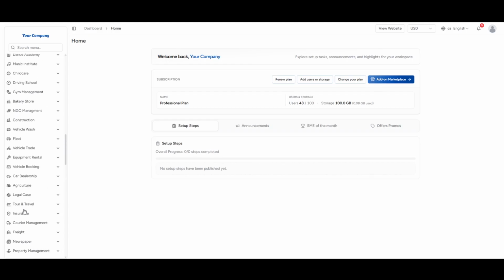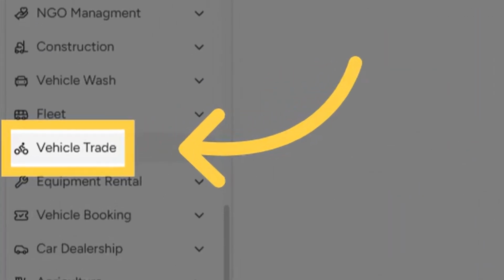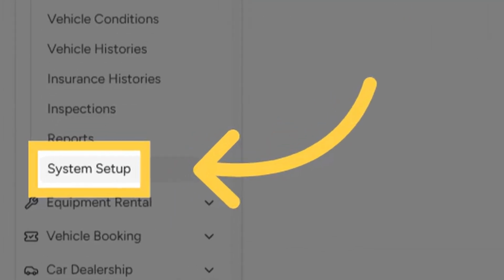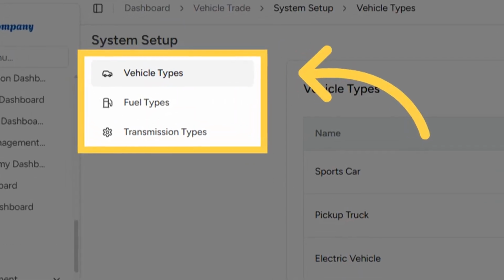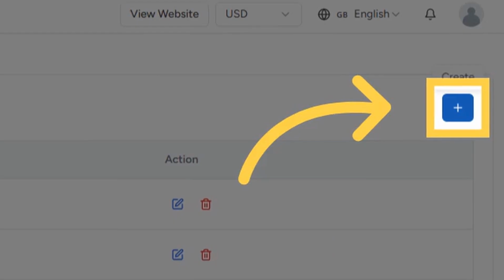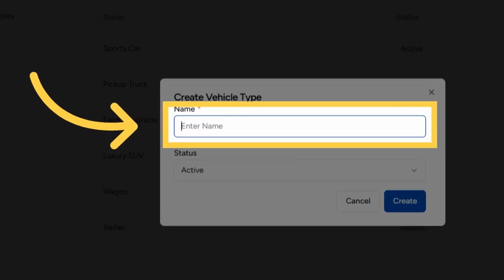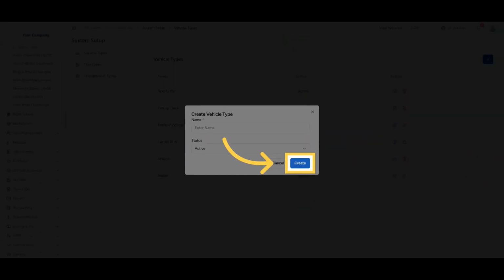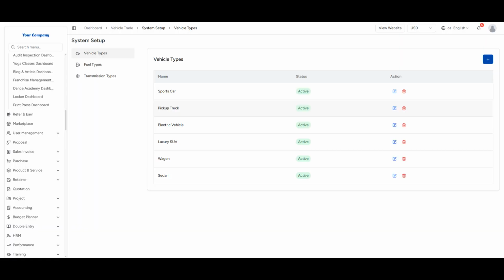How to Setup Vehicle Types for Vehicle Trade Management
Learn how to set up Vehicle Types for Vehicle Trade Management using SapphitalERP. In this step-by-step tutorial, you’ll learn how to create and configure different vehicle types, helping your organization maintain accurate vehicle classifications and well-structured trade records.

Proper vehicle type setup helps standardize vehicle information, simplify inventory organization, improve vehicle classification, and make it easier to manage different categories of vehicles within your dealership or trading business. With SapphitalERP, you can create a structured vehicle database for more efficient Vehicle Trade Management.

Whether you manage a car dealership, vehicle trading business, automotive company, or vehicle sales operation, this tutorial shows you how to set up Vehicle Types in SapphitalERP and create a more organized approach to managing your vehicle inventory and trade operations.

This guide is ideal for car dealership owners, vehicle sales managers, automotive businesses, inventory officers, vehicle administrators, and SapphitalERP users who want to improve vehicle classification, inventory management, and vehicle trade operations.

👍 Found this tutorial helpful? Like the video, Subscribe to the Sapphital channel, and Turn on Notifications for more practical tutorials on Vehicle Trade Management, vehicle types, vehicle inventory, dealership management, vehicle sales, and automotive operations.